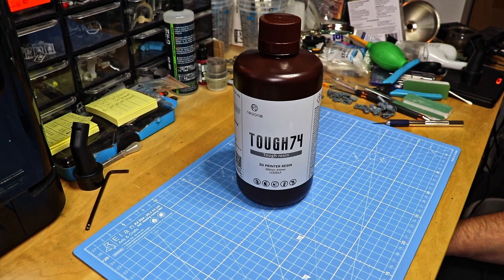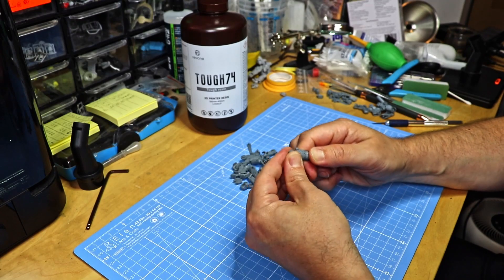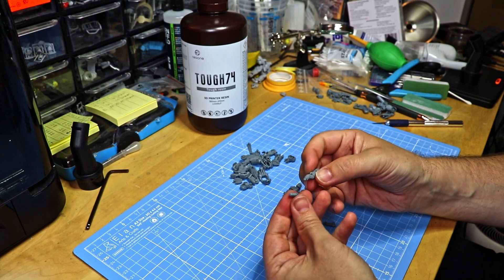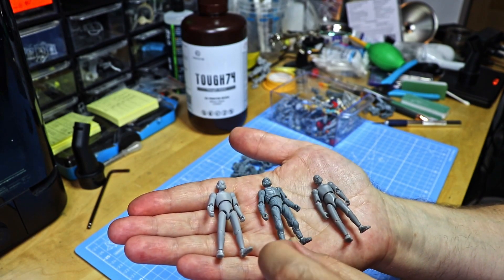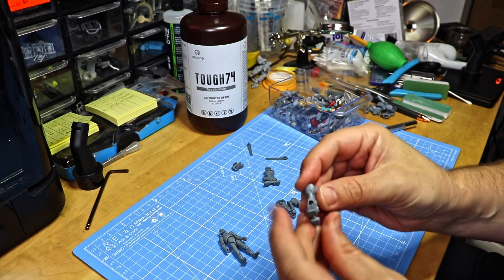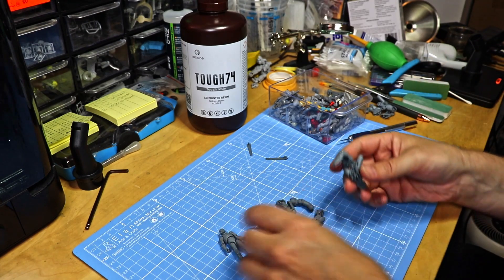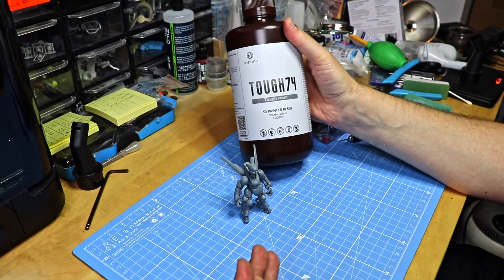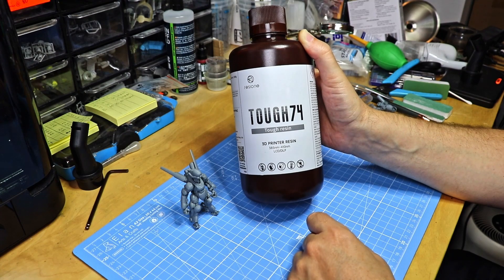Resione Tough74 Resin Review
Reviewing the latest tough 3D printer resin "Tough74" from Resione @godsaid4502
FSM Team, Rain, Book And Cup Of Tea by | e s c p